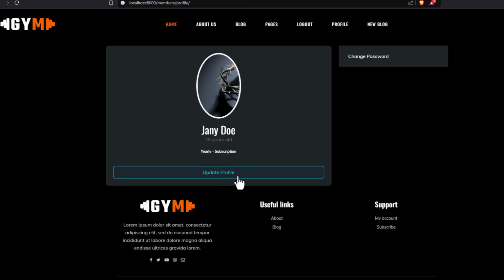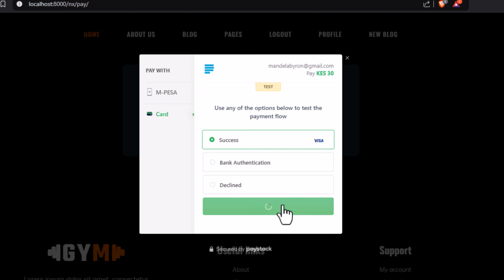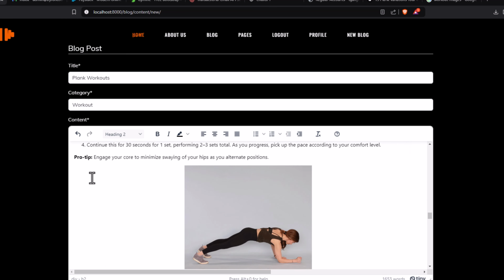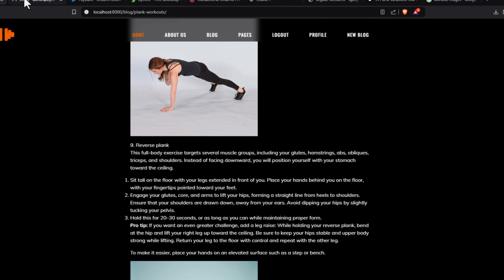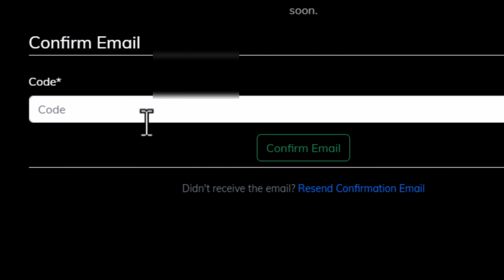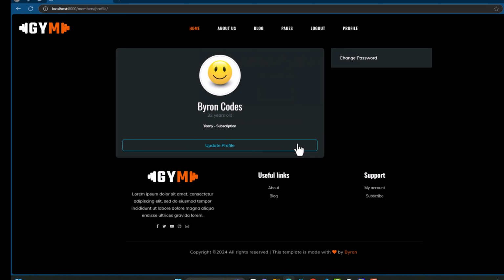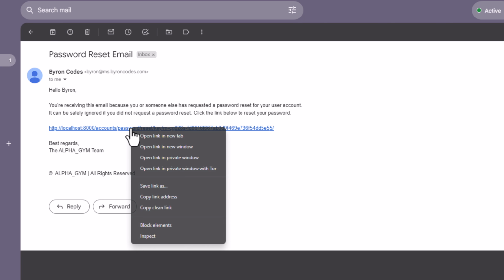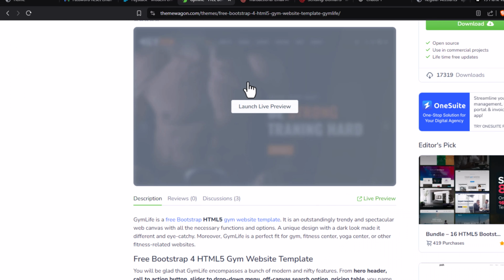Python Django Tutorials: Full-Featured Web APP EP1 - Introduction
In this series of videos, you'll learn how to develop and deploy a fully featured web app using Python and Django.

This a GYM management web app that will enable members to enroll to our gym, manage their subscriptions and admins to collect revenue. We'll also include a Blog feature that will enable the admins and select-users to post blog posts.

0:00 Into
0:40 Payment gateway
1:49 Blog Feature
3:25 Django-Allauth
5:15 Profile management
6:34 Password Reset
7:58 Mailgun